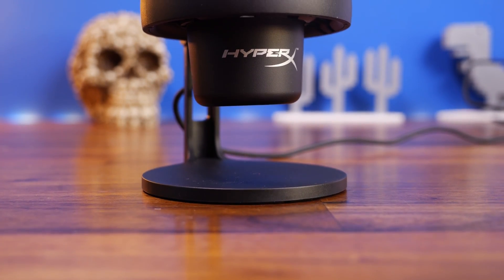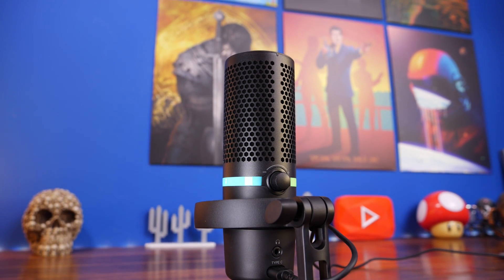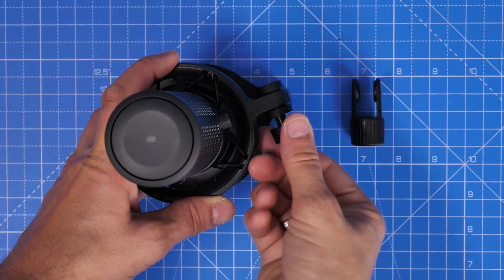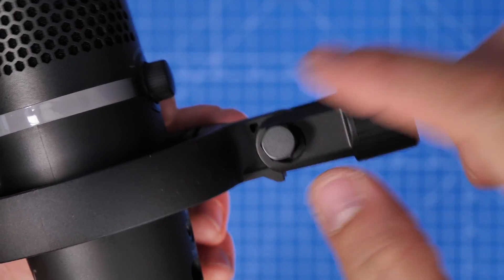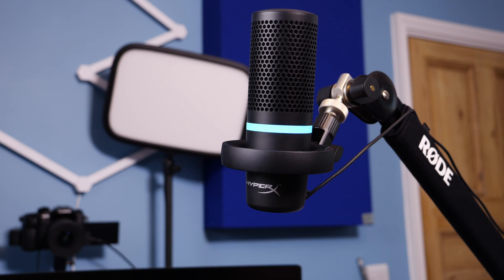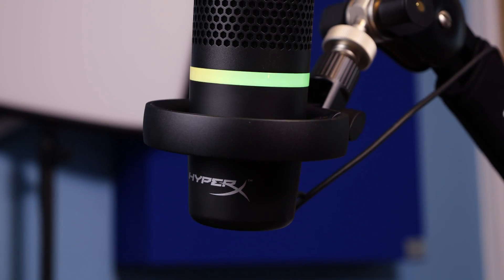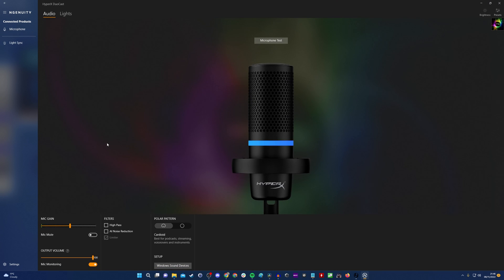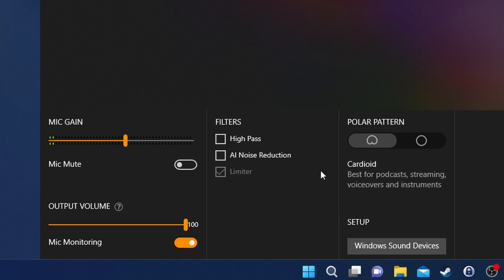How to make the HyperX Duocast sound better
In this video I'm talking to you about how to make the HyperX Duocast sound better. I've reviewed the mic

There are all sorts of things you can do to make the HyperX Duocast sound fantastic and these are some of them:

1 - get it on a boom arm and get it close to your mouth
2 - reduce the gain as much as possible
3 - set it to Cardioid pick up pattern
4 - download firmware using Ngenuity
5 - set the mic to 96KHz/24-bit sample rate in Windows sound settings
6 - Make sure it's selected as the default communication device
7  - Apply other settings in OBS
6 - Apply filters in Ngenuity

In this video I'm showing you how to tweak sound settings in OBS too, including adjust bit rate and sample capture in sound settings, applying filters, using the monitoring to check the levels and more.

Amazon US
Amazon UK
Amazon FR
Amazon IT
Amazon DE
Amazon CA

HyperX Duocast Specs:
BOX CONTENTS
What's in the box
Gaming Microphone, USB Cable, Quick Start Guide
CONNECTIVITY AND COMMUNICATIONS
USB specification
USB 2.0 (full speed)
MULTIMEDIA AND INPUT DEVICES
Bit-depth
24-bit
Cable type
USB-C to USB-A
Cable length
2m
Connection type
USB-C, 3.5mm headphone output
Element
Two electret condenser capsules
Frequency response (headphone)
20Hz - 20kHz
Lighting
RGB (16,777,216 colors)
Noise (RMS) (headphone)
≤-110dBFS (A-weighted)
Noise (RMS) (microphone)
≤-70dBFS (A-weighted)
Polar pattern
Cardioid, omnidirectional
Sample/ bit rate
96kHz, 48kHz, 44.1kHz
Sampling rates
96kHz, 48kHz, 44.1kHz
Sensitivity (microphone)
'-6dBFS (1V/Pa at 1kHz)
Signal-to-noise ratio
≥ 100dB (1kHz/0dBFS, A-weighted)
Total harmonic distortion
≤ 0.05% (1kHz/0dBFS)
WEIGHTS
Weight
Weight (Microphone): 243.2g
BATTERY AND POWER
Power consumption
5V 200mA (white light)
Power output maximum
7mW
Impedance
32 Ω
WARRANTY
Manufacturer Warranty
2 year

PLEASE NOTE